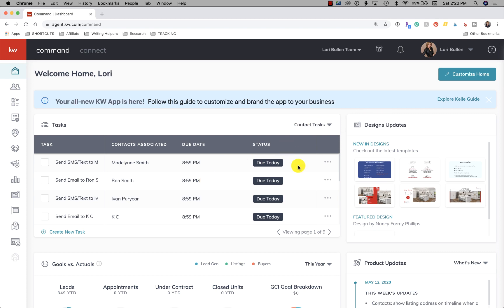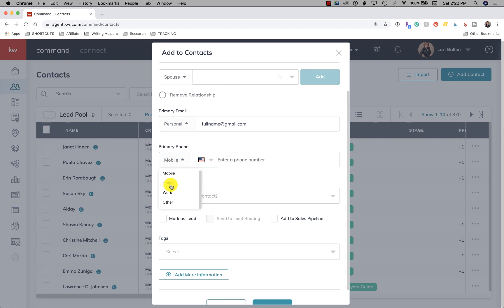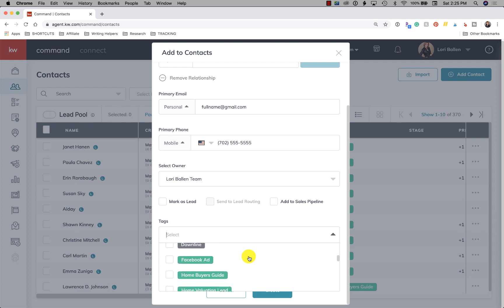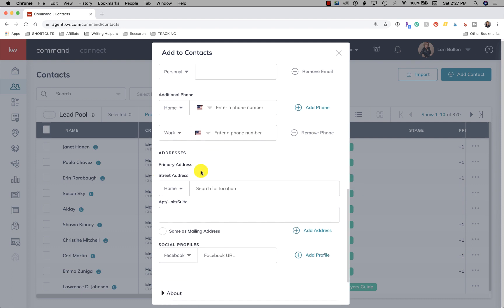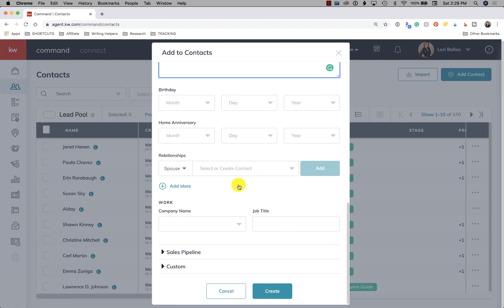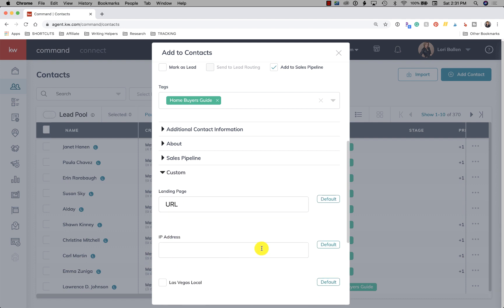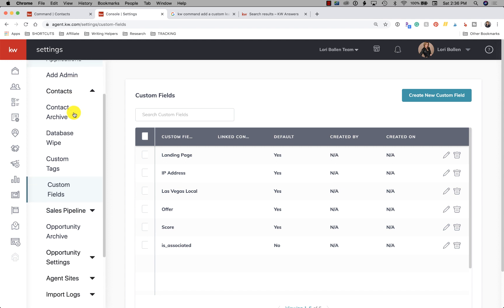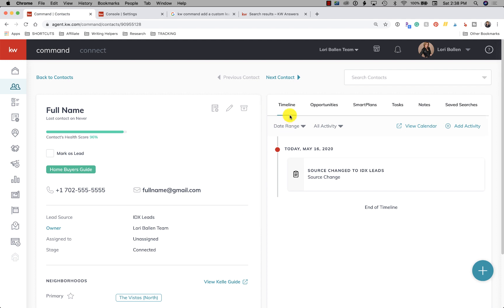KW Command Add Contacts Tutorial with Lori Ballen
Here is a tutorial on how to add a contact to KW Command.